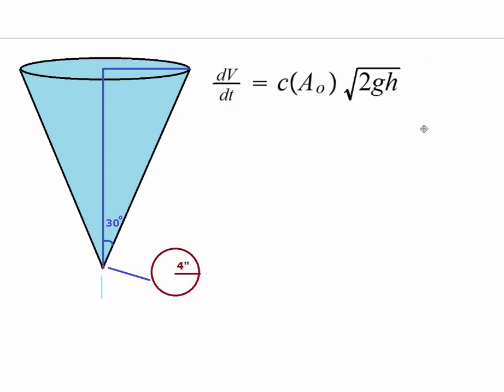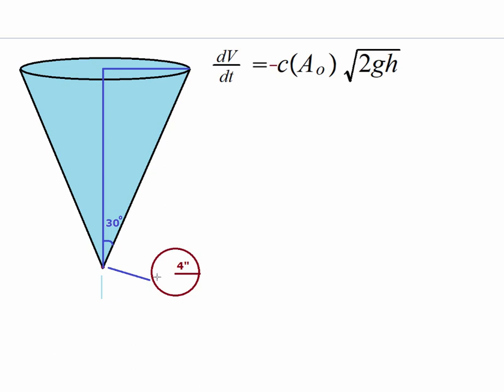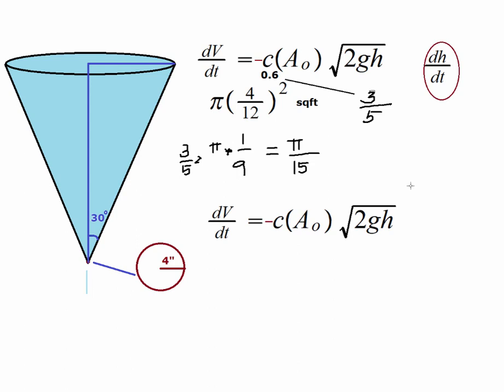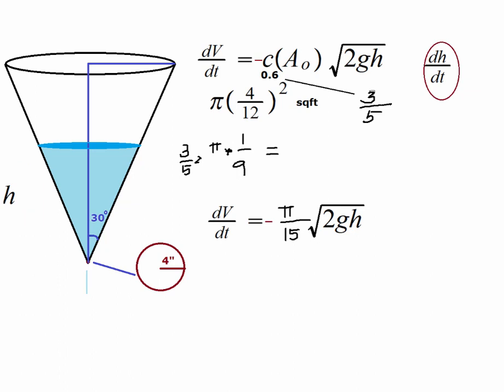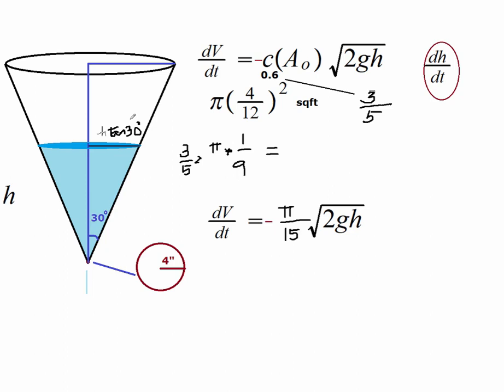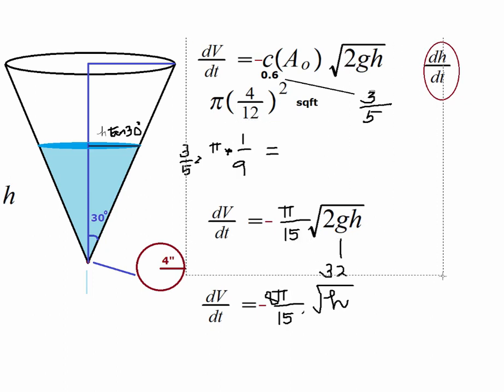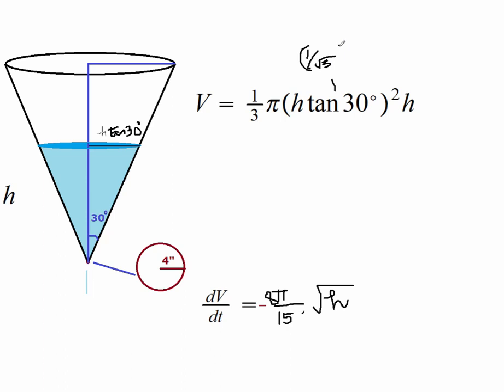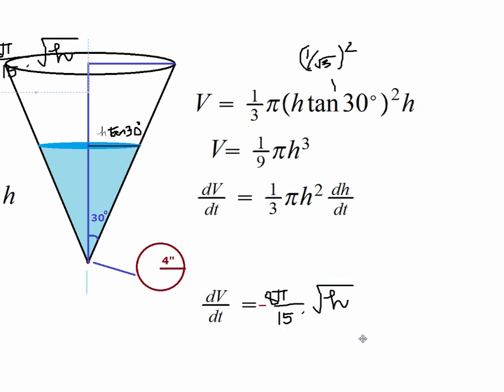Height Rate Change Leaking Cone